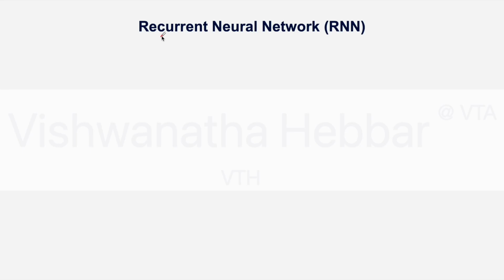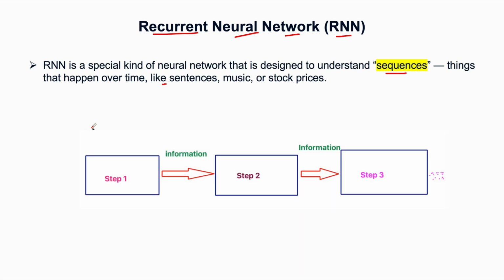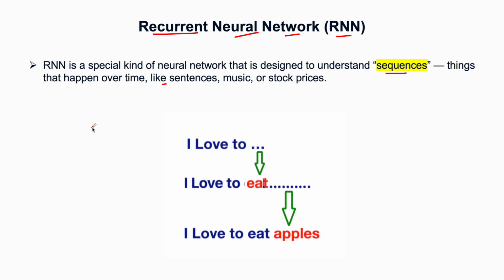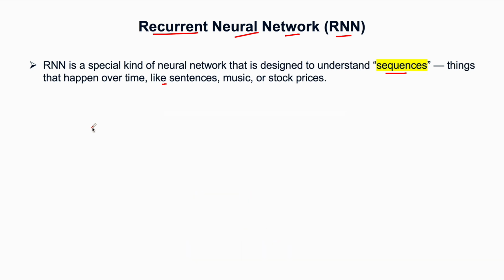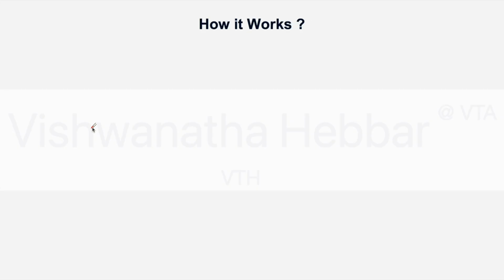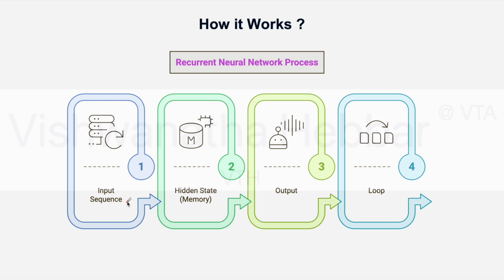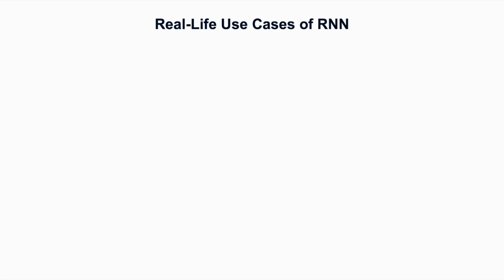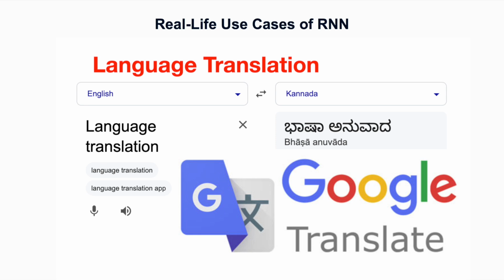Understanding Recurrent Neural Network RNN | AI Tutorials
2 6 Understanding Recurrent Neural Network RNN